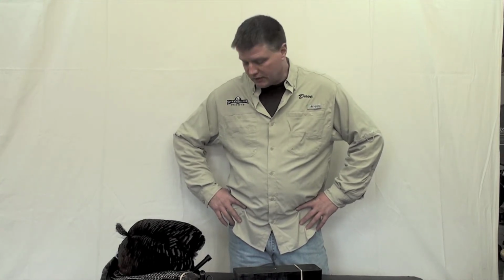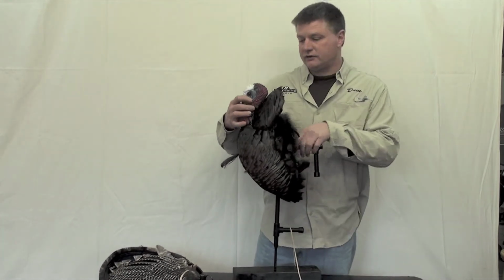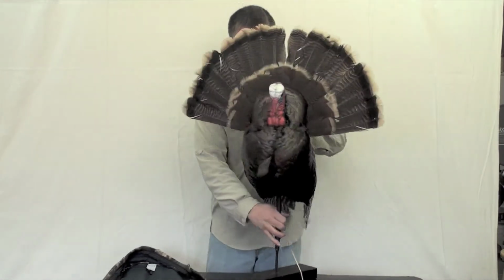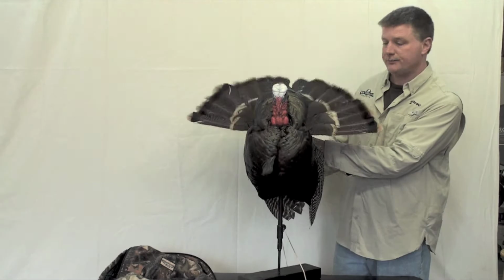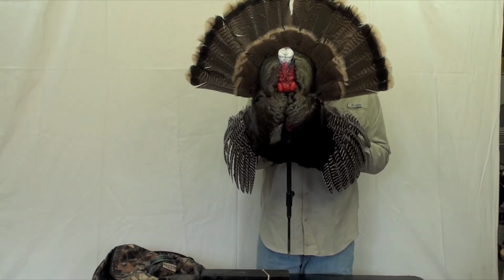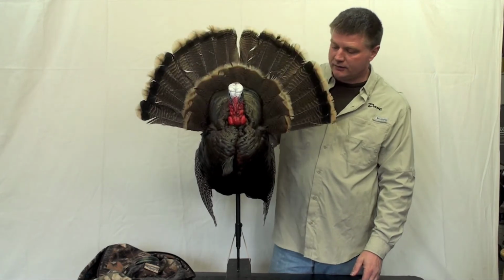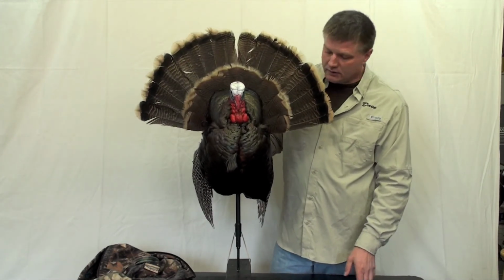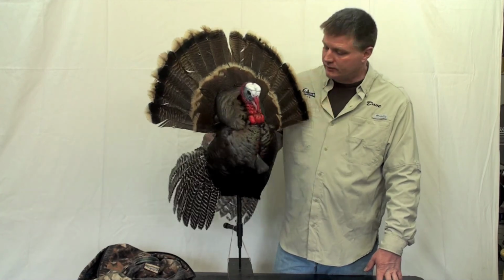Gobbler 2013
Spur Collector Decoys new 2013 gobbler decoy